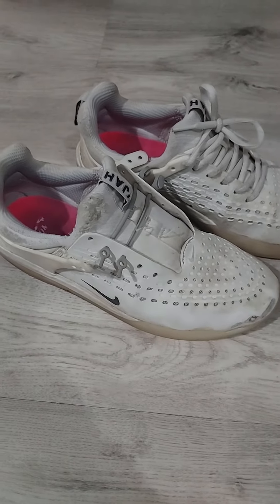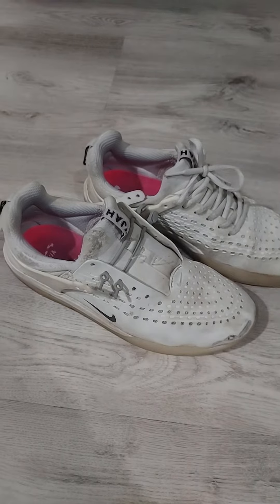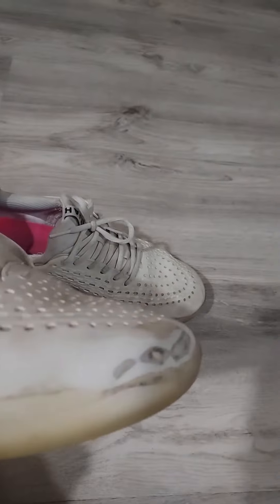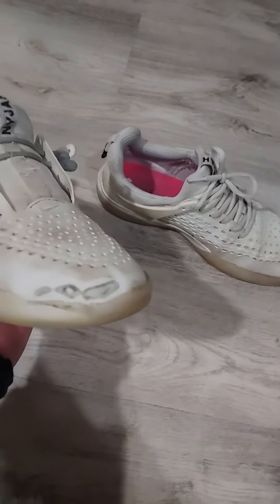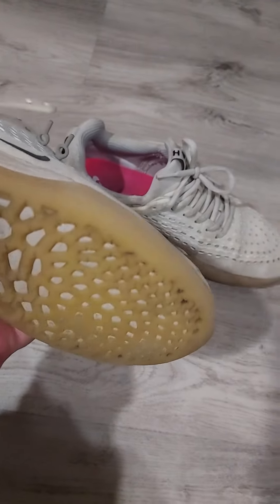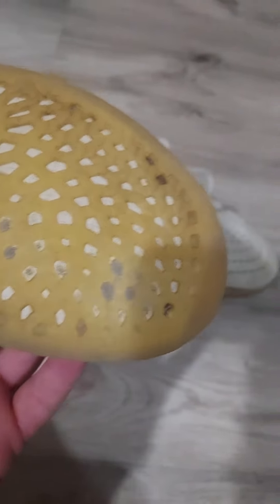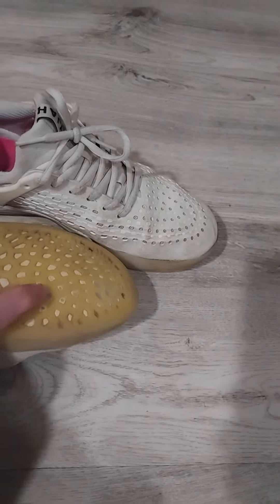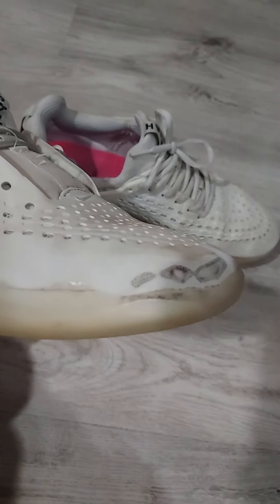The best skateboarding shoes I've had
These shoes were some of the best skateboarding shoes I've had but it's time to get a new pair. What skate shoes do you think I should get